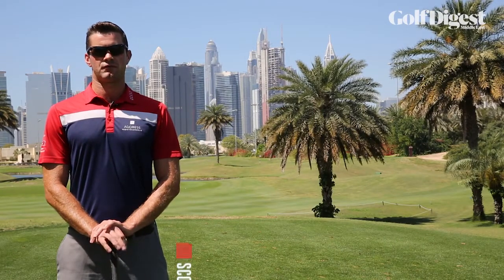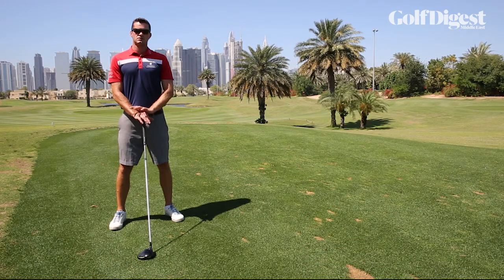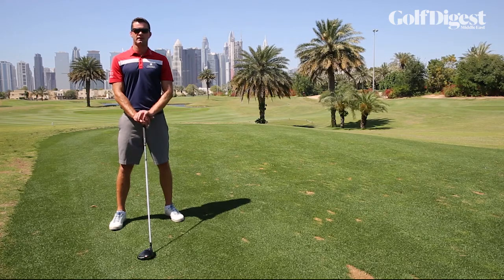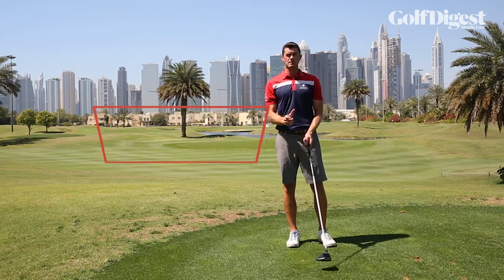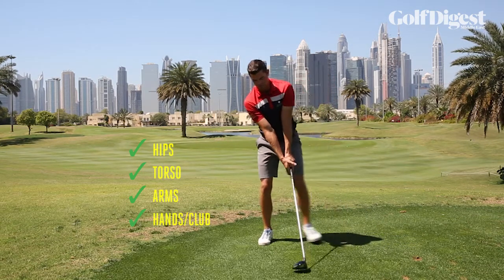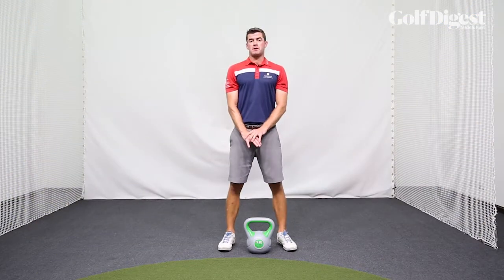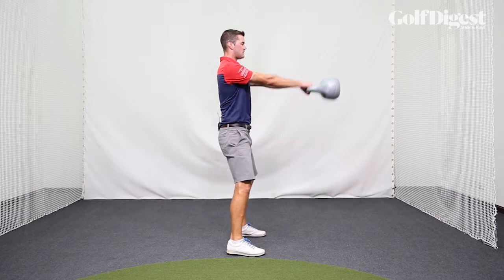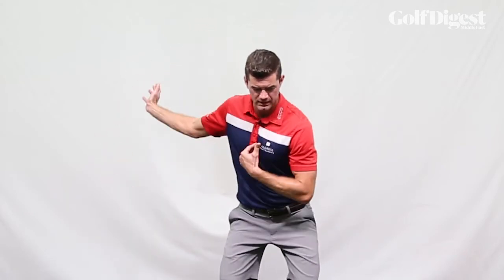Step into longer drives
Try this drill to increase your clubhead speed

By Scott Graham